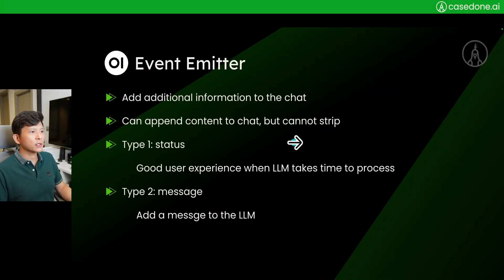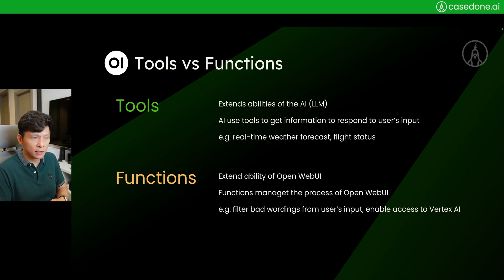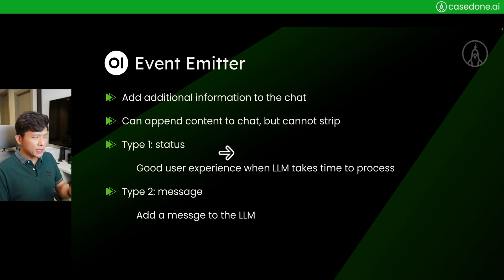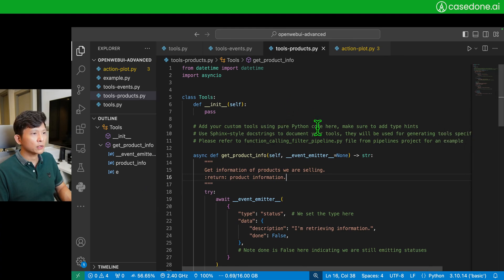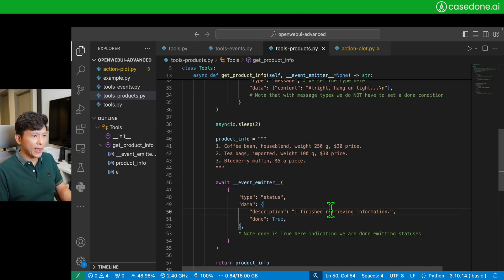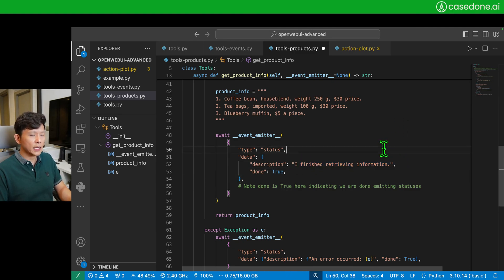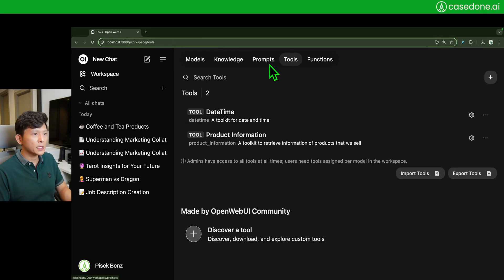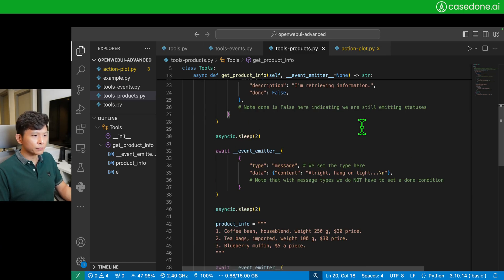Open WebUI-Tools and Event Emitter, showing progress for your AI assistant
Learn how to use Open WebUI's Tools and upgrade your AI to show progress and insert custom messages using Event Emitter, a new feature in Open WebUI.

⭐️What You'll Learn:
- What are Tools and Functions in Open WebUI? What do they do?
- How to make your own Tools using python programming?
- What is Event Emitter of Open WebUI and what can it do?
- How to use Event Emitter to update LLM progress and insert custom messages

🎬Quick navigation:
00:44 Introduction to Tools and Functions of Open WebUI
02:40 Introduction to Event Emitter and its types: Status and Message
03:48 Coding walkthrough of Tools and Event Emitter in Open WebUI. Our tool is 'Product Information' which mocks up a tool that AI retrieves product information for us. We will be adding event emitters to updates AI progress and prepend custom message before the actually AI's return.
08:18 Testing our tool (of course with mistakes and corrections).